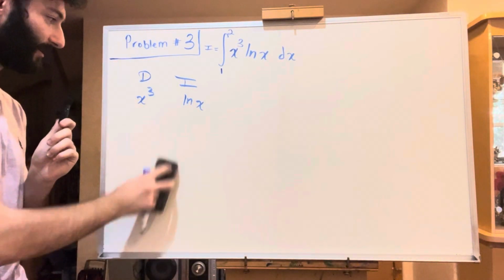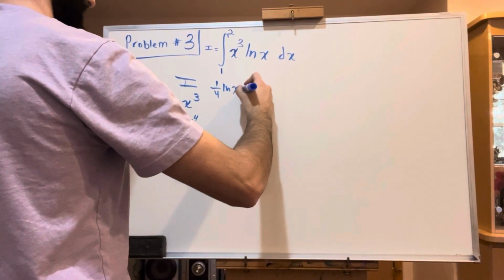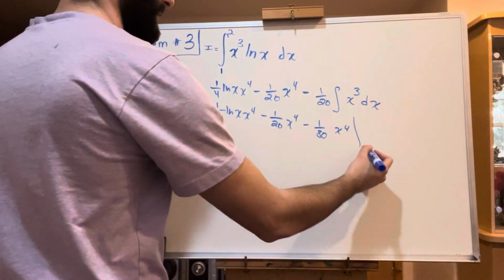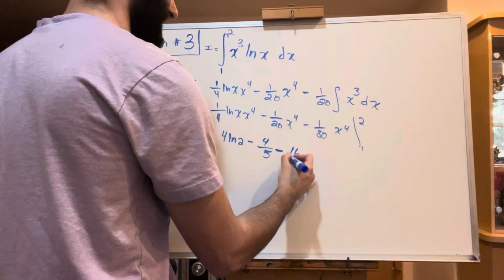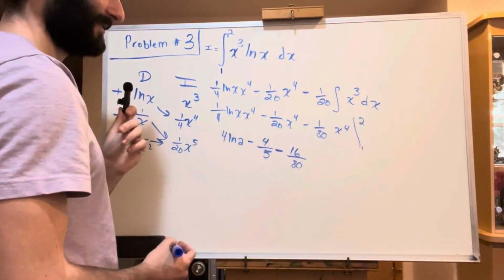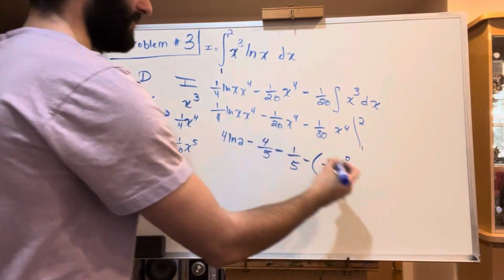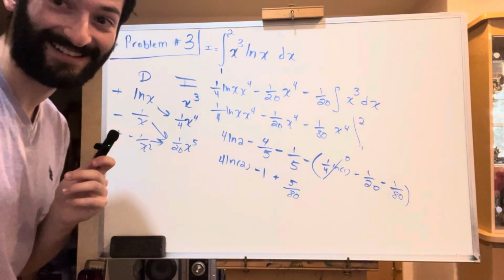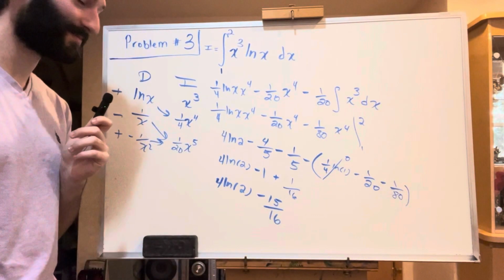Integration By Parts: Problem #3